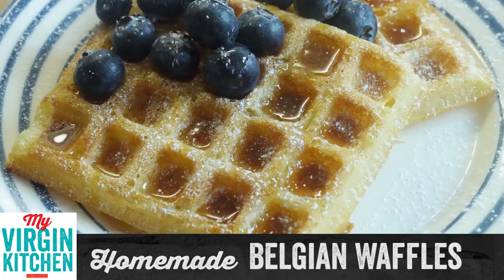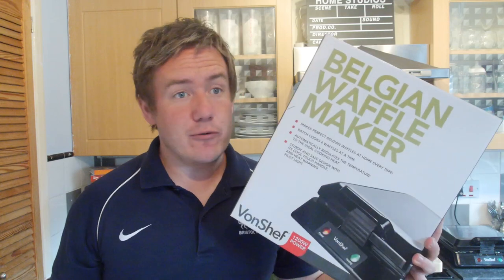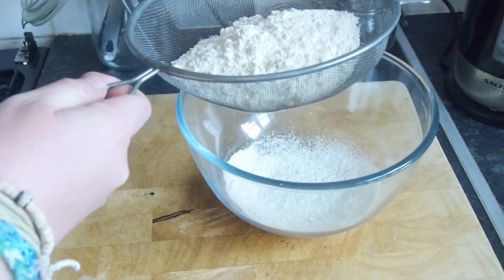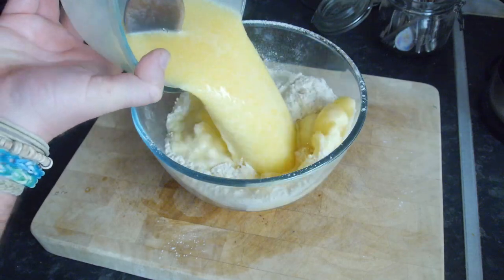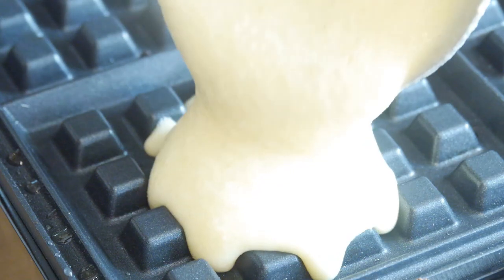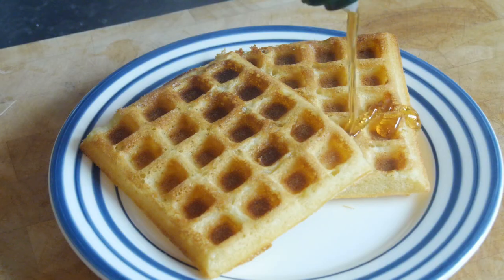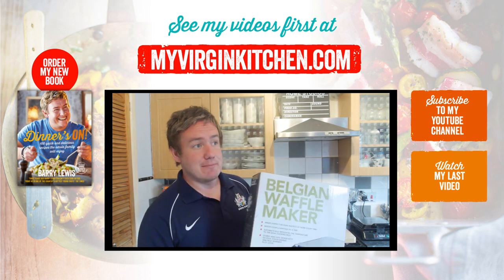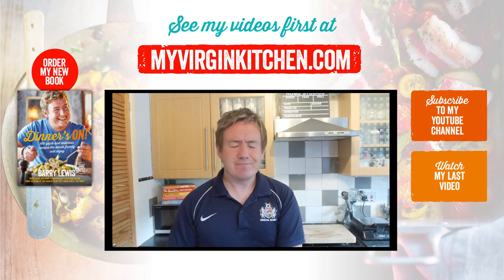HOMEMADE BELGIAN WAFFLES RECIPE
Description of video & Ingredients:
In this video recipe Barry shows you how to make a delicious homemade belgian waffles recipe making a light and airy batter that result in perfect golden waffles that are crunchy but also very light and comforting. Add whatever toppings you like to them -  went for honey, blueberries and icing sugar, enjoy and let me know how you get on!

I try my best to reply to as many comments as I can, but please interact with eachother and be respectful to others.